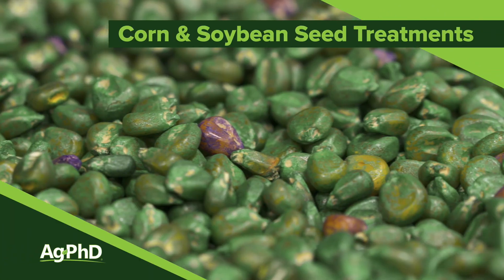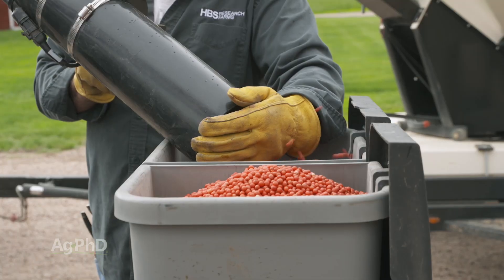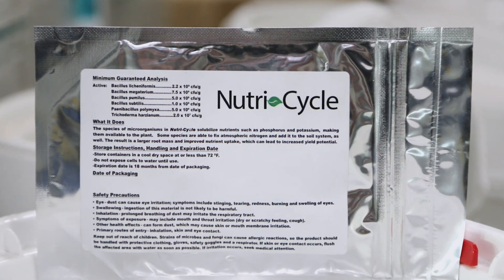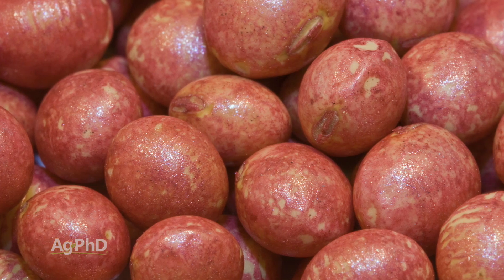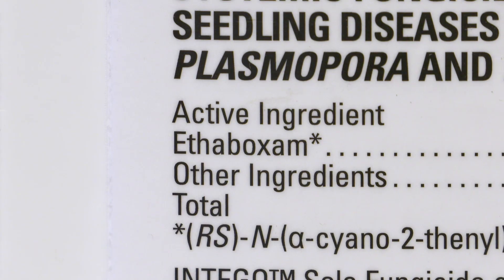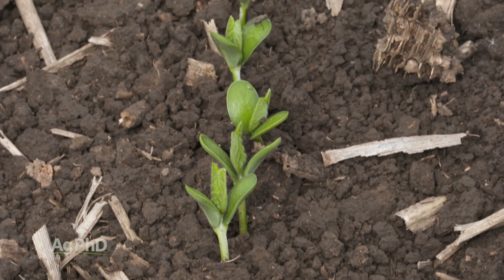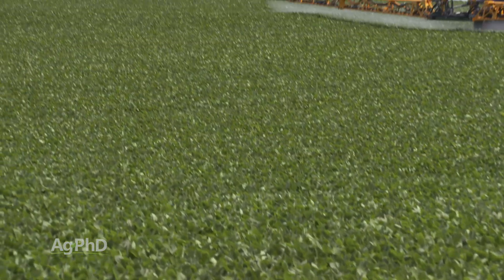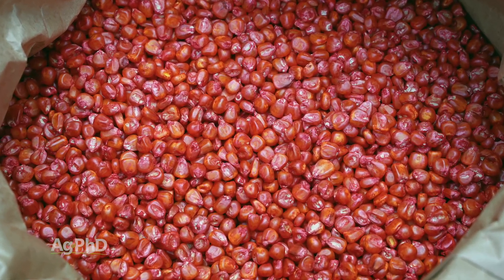Corn and Soybean Seed Treatments (From Ag PhD Show #1144 - Air Date 3-8-20)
The Hefty brothers discuss the importance of using multiple seed treatments on your corn and soybean seed.